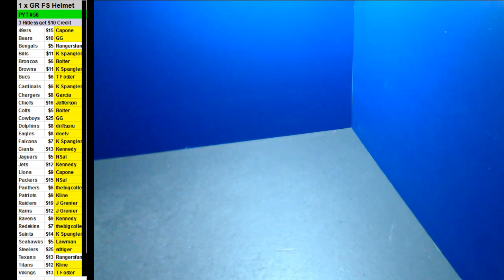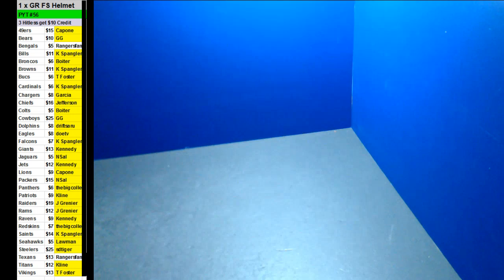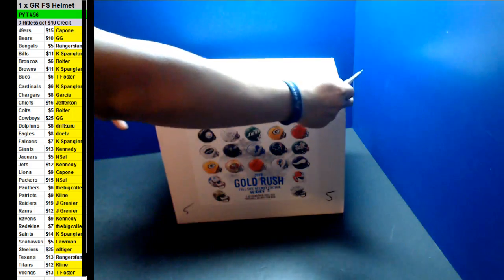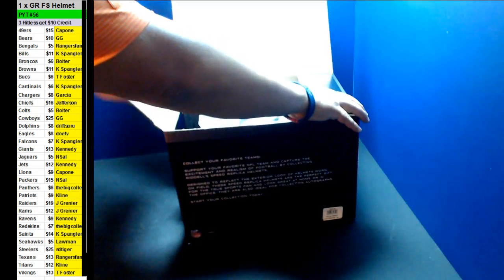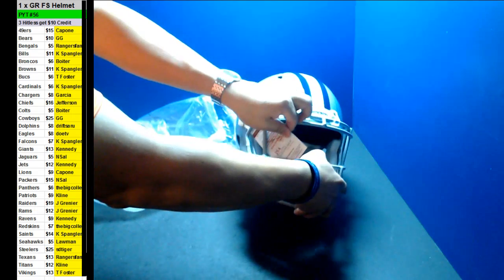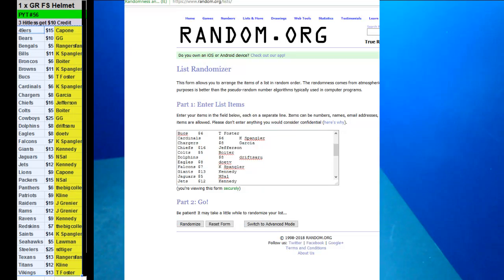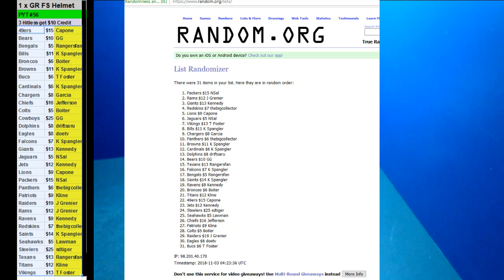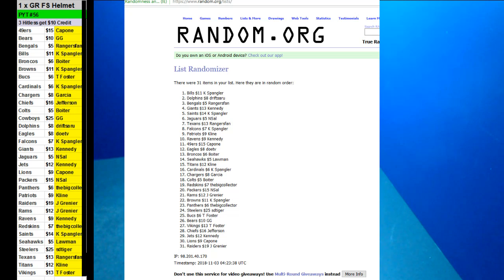11 02 2018 PYT #56 1 x 2018 Gold Rush Full Size Helmet